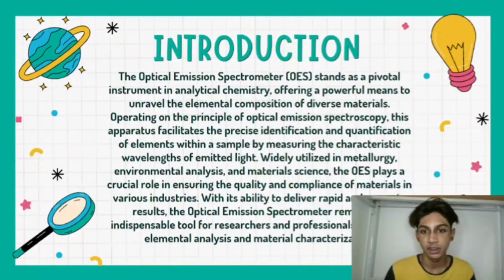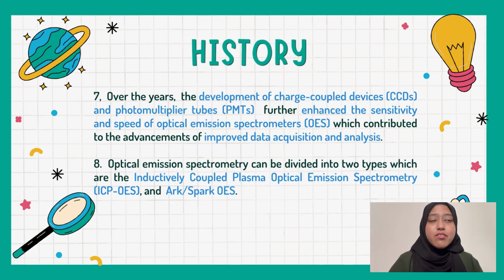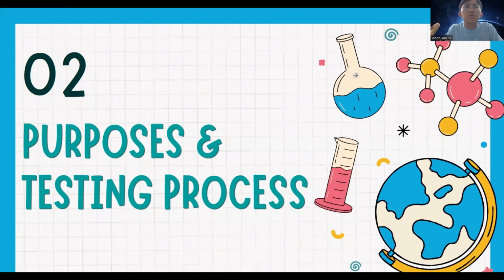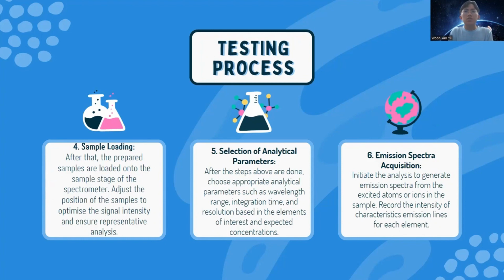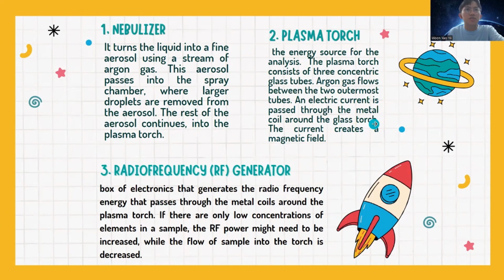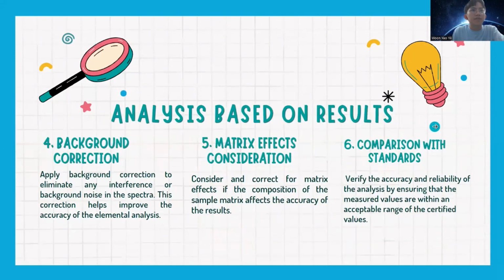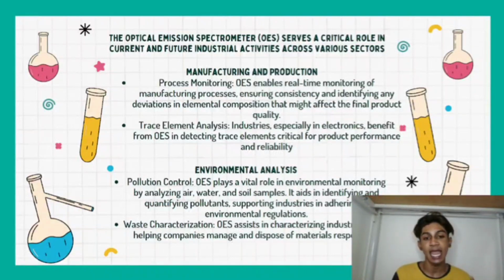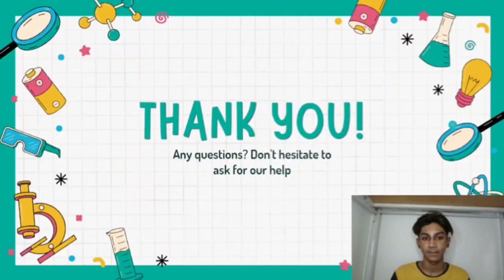Group 11: Optical Emission Spectrometer